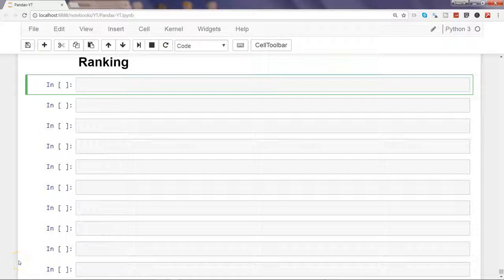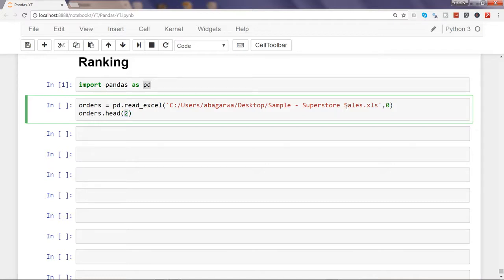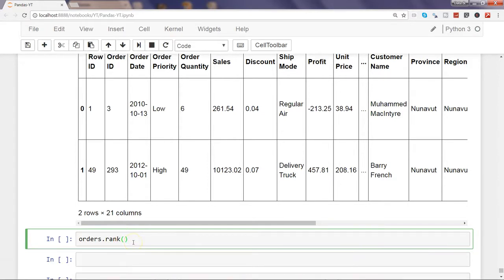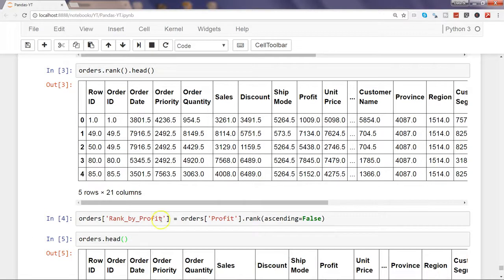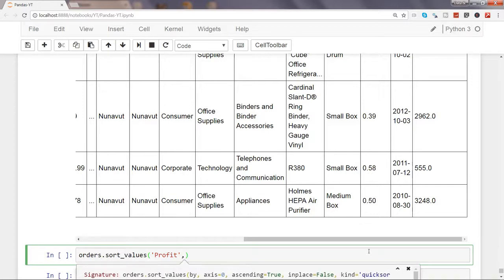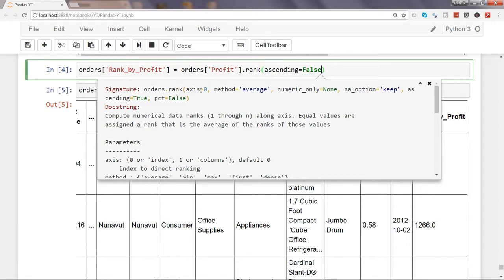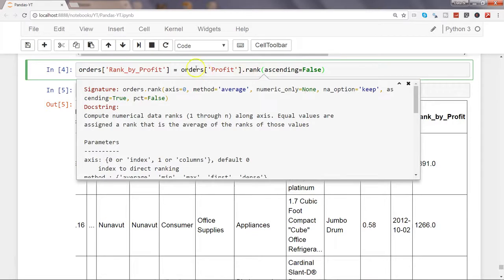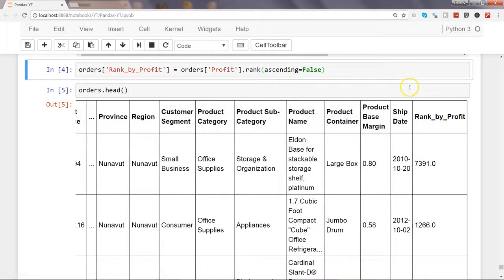How to Rank a DataFrame in Python Pandas DataFrame Values | Pandas Rank Function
Python pandas tutorial for beginners on how to rank dataframe values in python using the rank function and re order the dataframe.